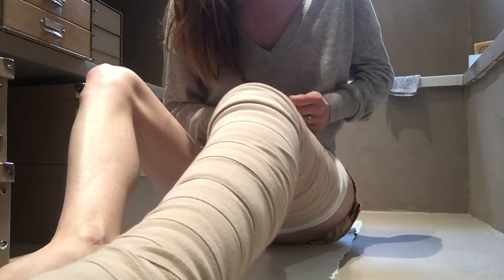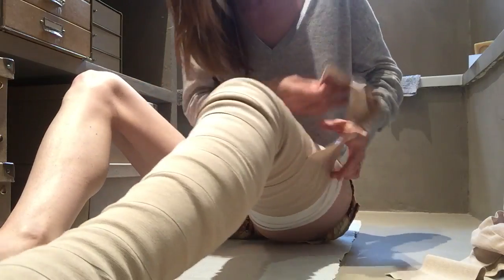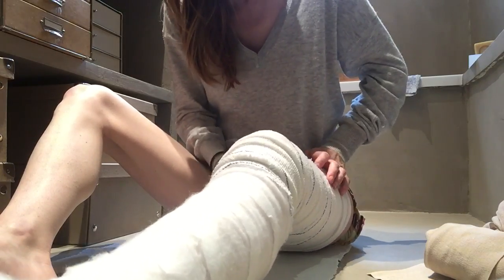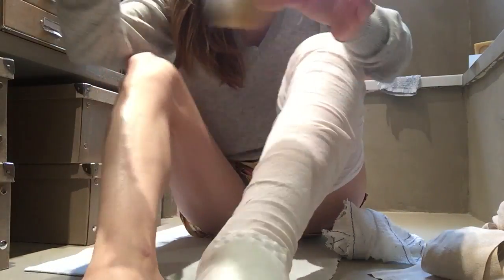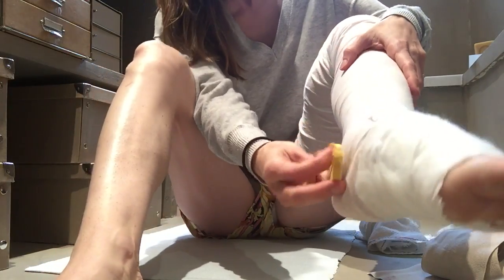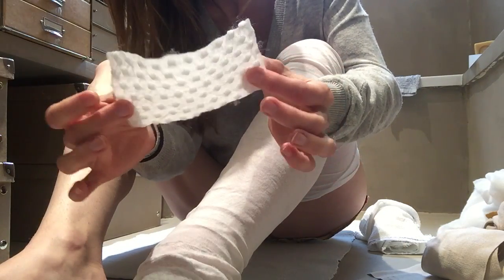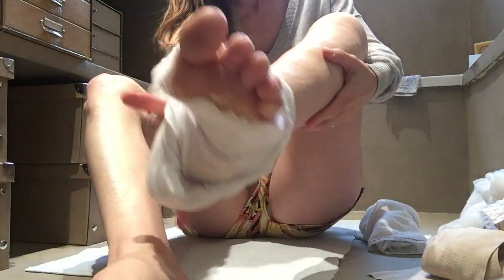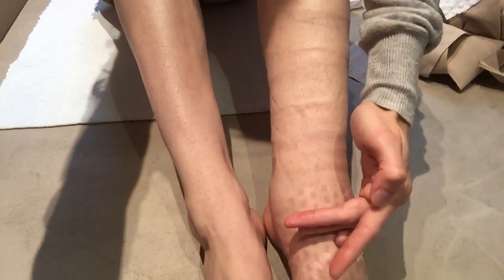Lymphedema Surgery: Taking off the bandages video 1 of 2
Day five post-op... Taking off my bandages to show how my leg is looking and feeling so far. VLNT/ Vascularised Lymph Node Transfer performed by Dr Corinne Becker in Paris, 2016.

Vascularized lymph node transfer is one of THREE different types of surgeries that can be performed on Lymphedema patients:

Vascularized lymph node transfers (VLNT) can be an effective method for the treatment of lymphedema of the arm and upper extremity. Lymph nodes are harvested from the groin area with their supporting artery and vein and moved to the axilla (armpit).

Microsurgeons use specialized microsurgical techniques to reconnect the artery and vein to new blood vessels in the axilla to provide vital support to the lymph nodes while they develop their own blood supply over the first few weeks after surgery.

The newly transferred lymph nodes then serve as a conduit or filter to remove the excess lymphatic fluid from the arm and return it to the body's natural circulation.

This technique of lymph node transfer usually is performed together with a DIEP flap breast reconstruction. This allows for both the simultaneous treatment of the arm lymphedema and the creation of a breast in one surgery. The lymph node transfer removes the excess lymphatic fluid to return form and function to the arm. In selected cases, the lymph nodes may be transferred as a group with their supporting artery and vein, but without the associated abdominal tissue for breast reconstruction.

Lymph node transfers are most effective in patients whose extremity circumference reduces significantly with compression wrapping, indicating most of the edema is fluid.

VLNT has been shown to significantly improve the fluid component of lymphedema and decrease the amount of lymphedema therapy and compression garment use required.

for the other types of surgeries available).